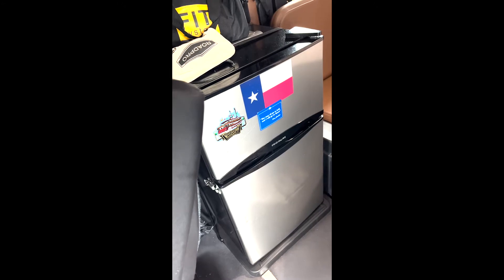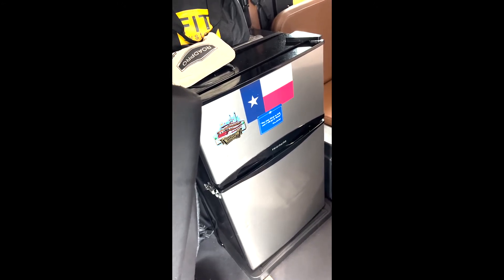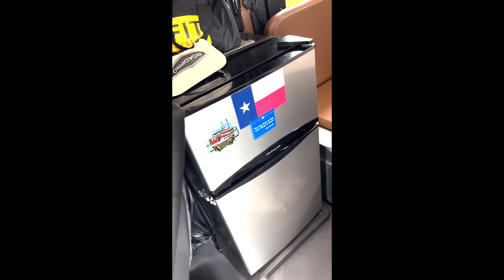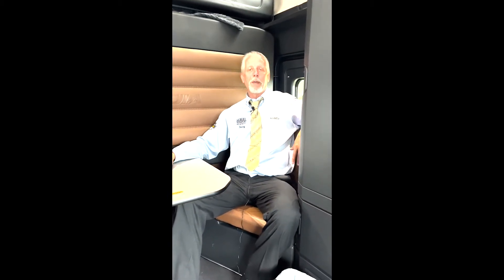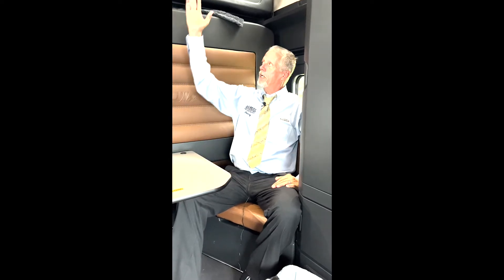Driver's Lounge on a '22 Freightliner Cascadia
Check out the Driver's Lounge on this '22 Freightliner Cascadia as Henry explains how cabs are different today than they were when he started his career.